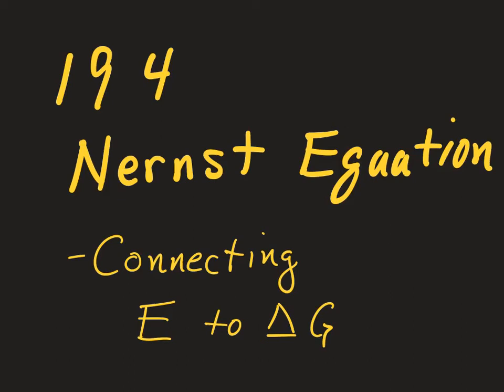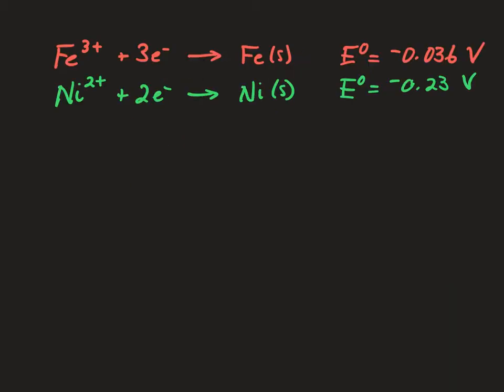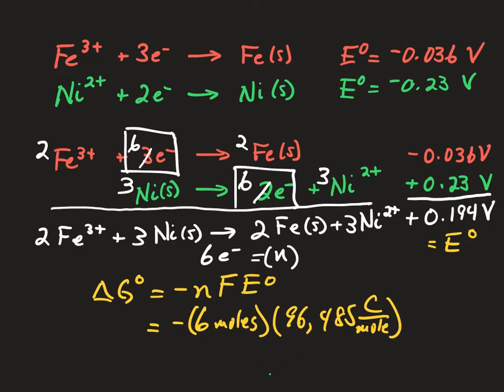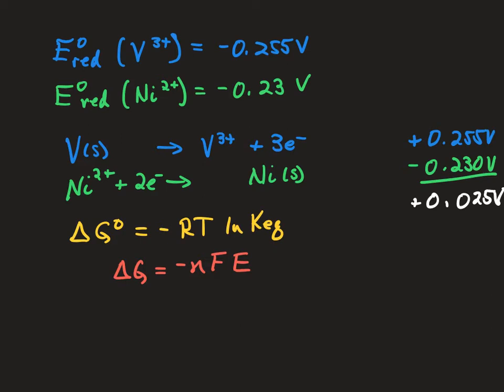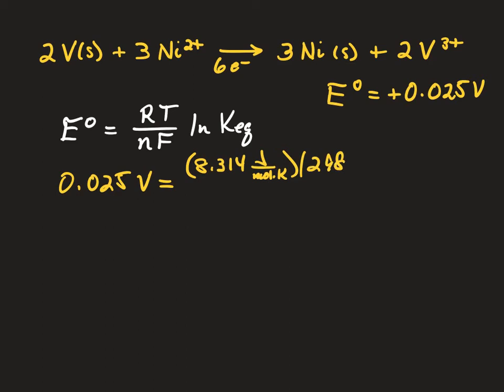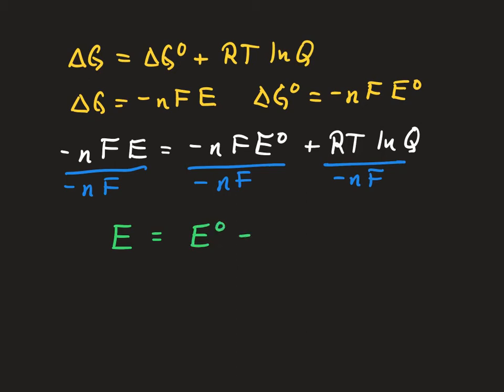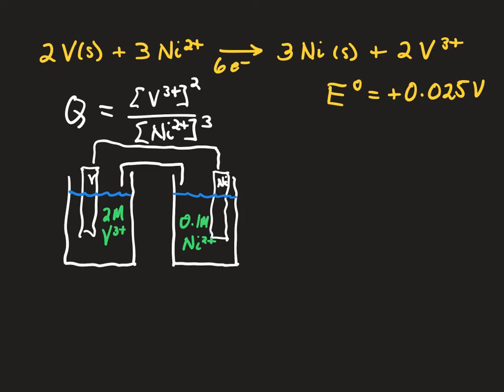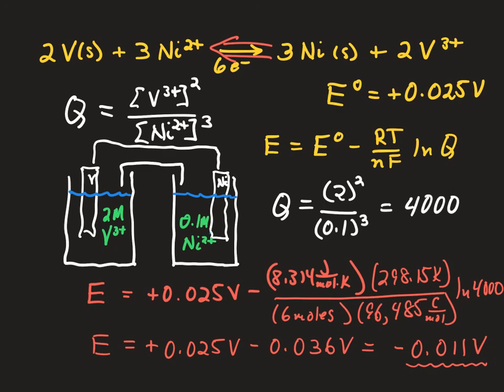19 4 Nernst Equation